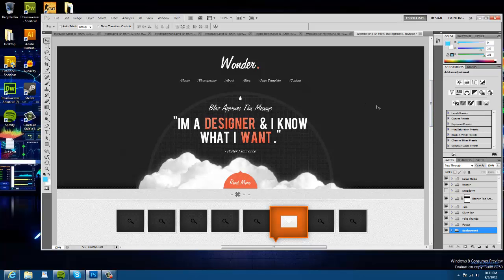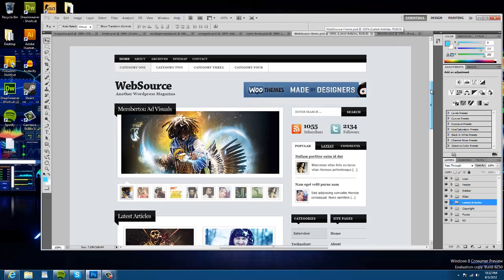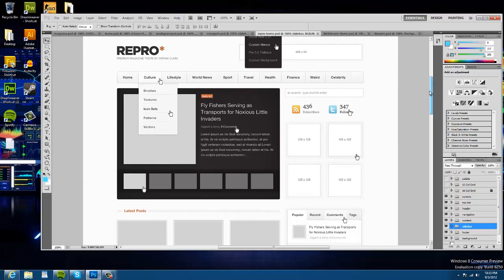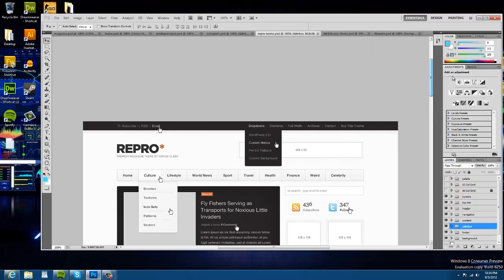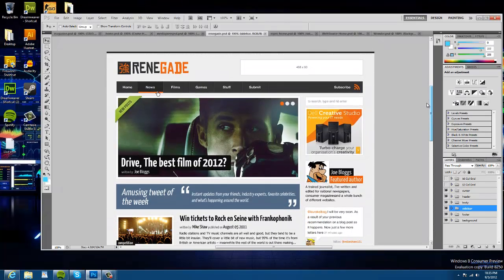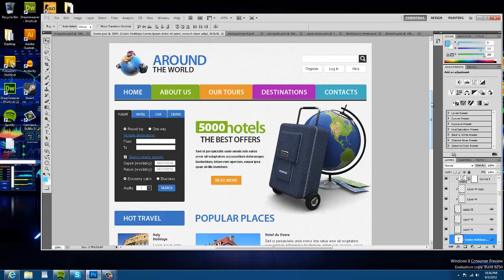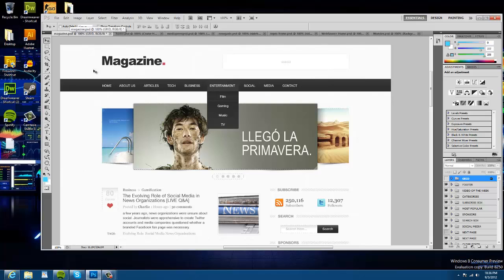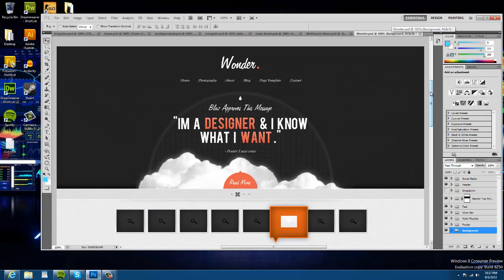PSD To HTML | Part 1 Selection Of The Site | Renegade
I will be coding the PSD of the website renegade to a fully functional HTML and CSS website in a new tutorial series. The next video will show me getting the design ready to be coded.